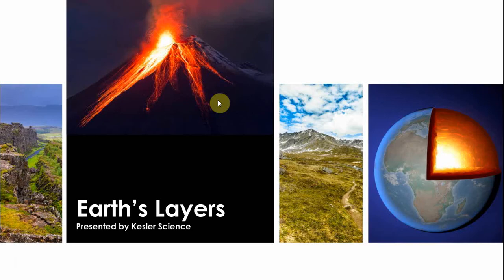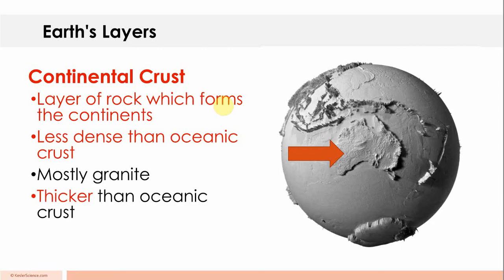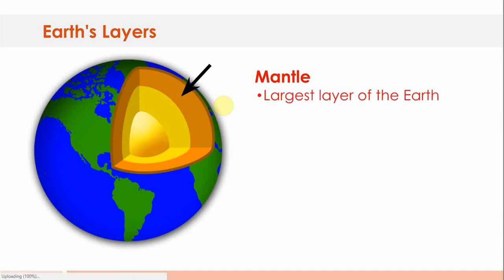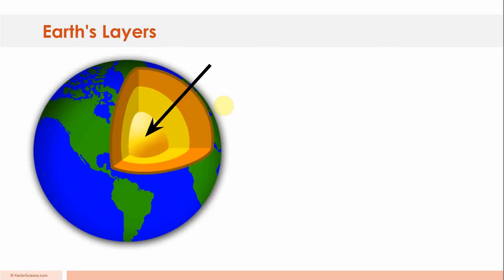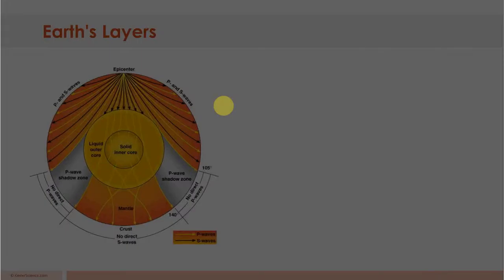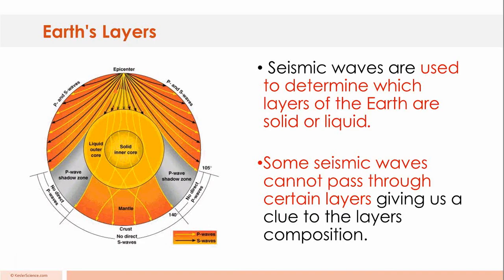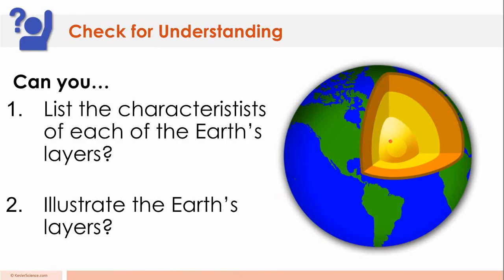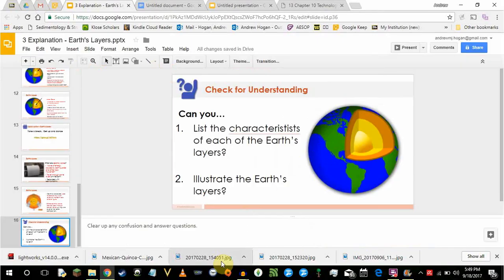Earth's Layers ppt